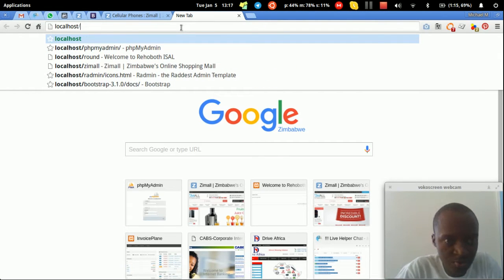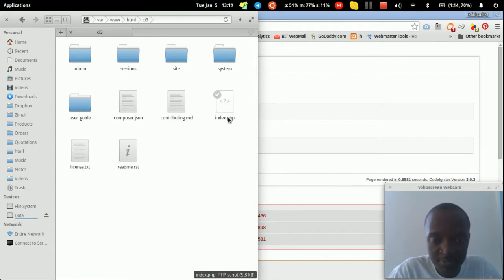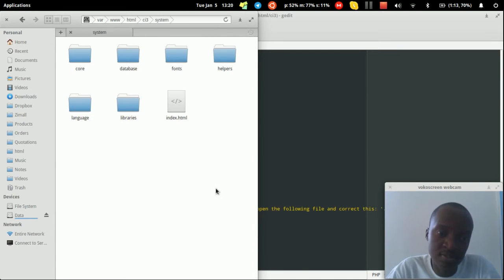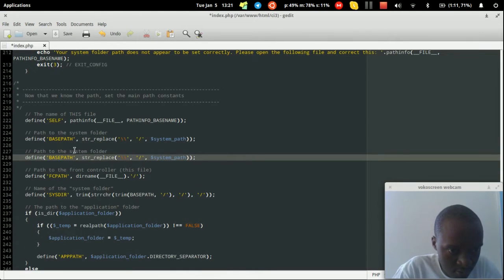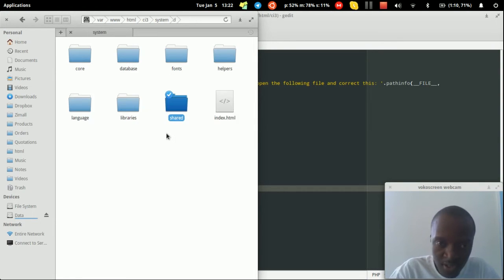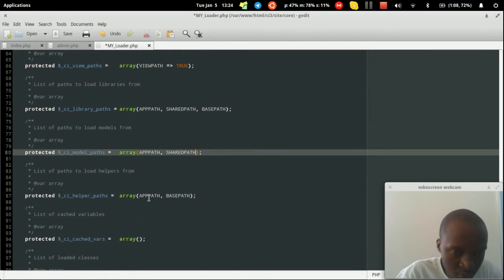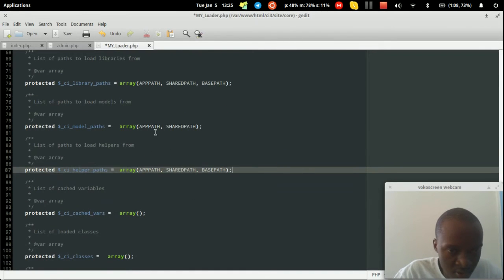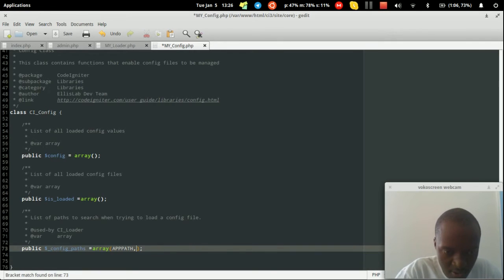Multiple Codeigniter applications with one base installation and shared resources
This video demonstrates how to install multiple Codeigniter applications with one base installations. At the sametime, you can have multiple resources (libraries, models, config files and helpers) being shared by all the applications.
The version used in this video is Version 3.0.3

You can use these files to set up multiple CodeIgniter apps